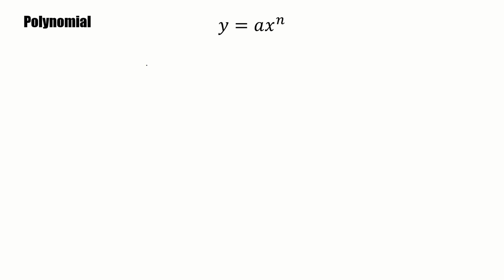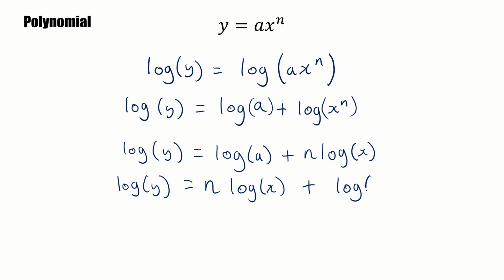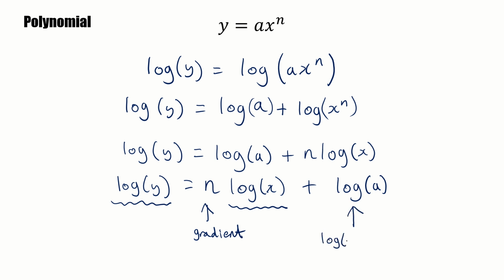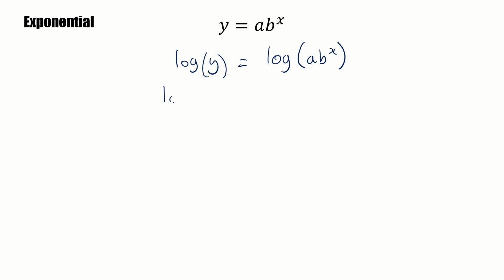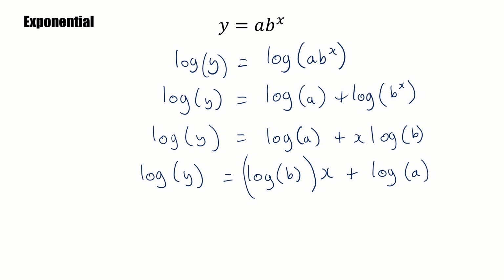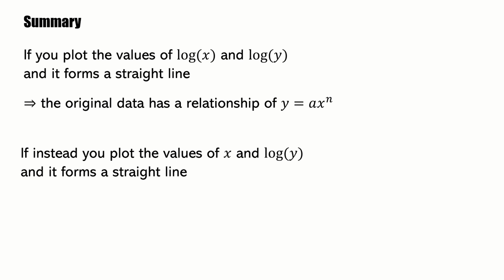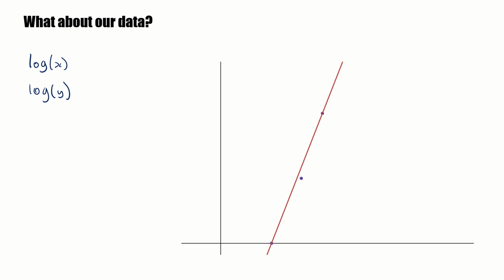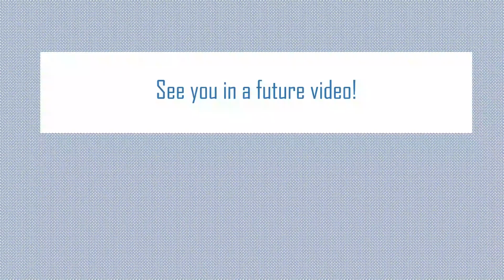Log-Linear Relationships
How can we know what type of curve equation is needed to fit some data points? We can use logarithms to narrow down what family of curves are needed.
Link to the second video on this topic: {coming in 2026}